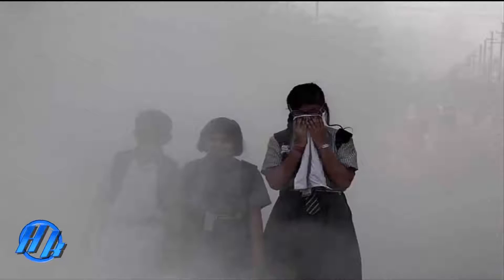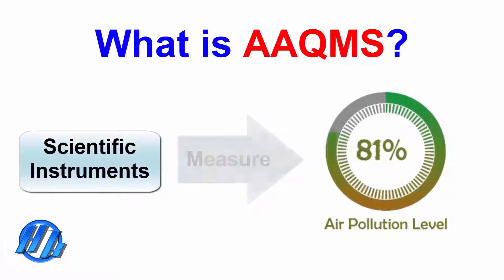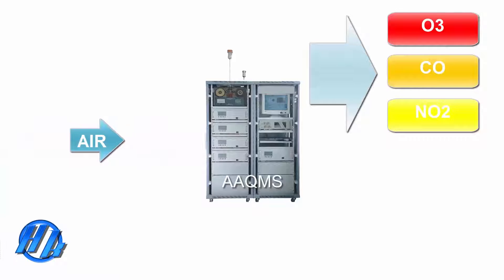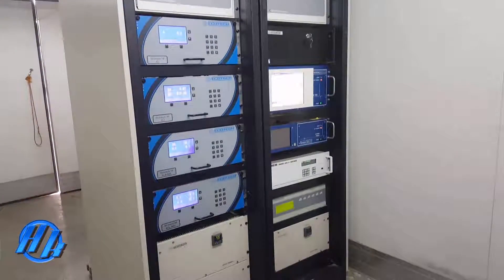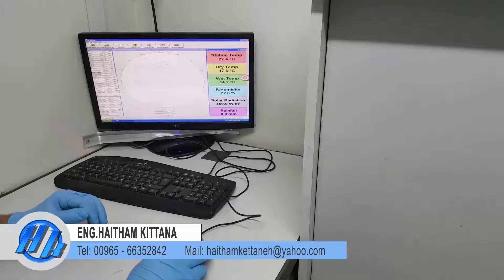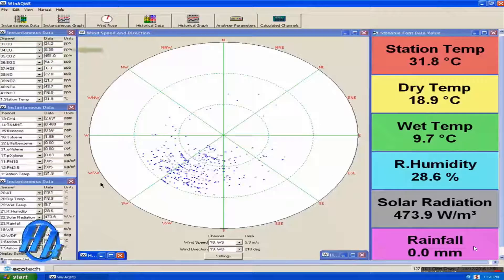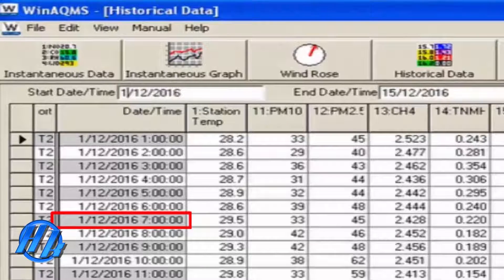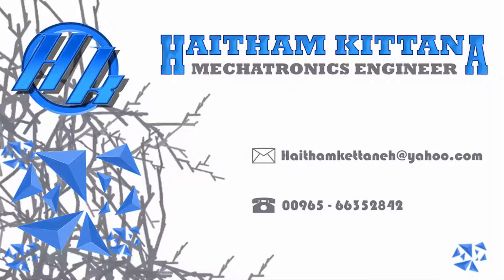Air Qualtiy Monitoring Station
This video has general information about air quality monitoring station.